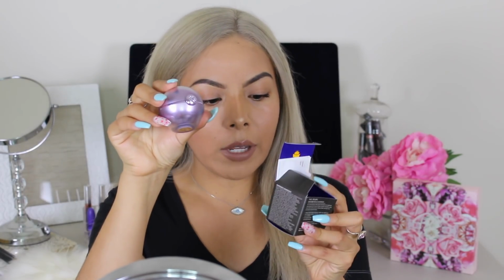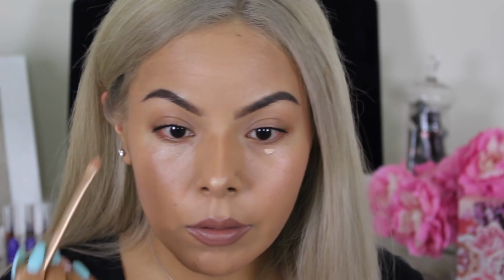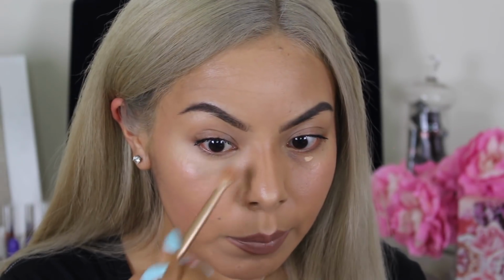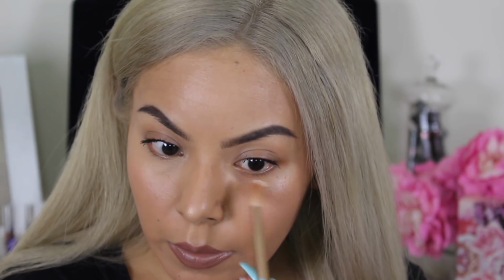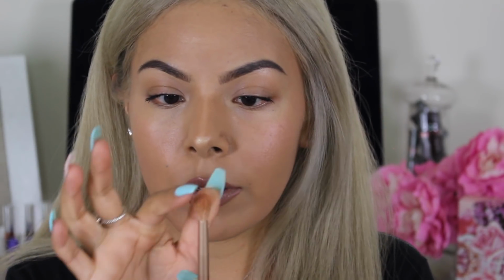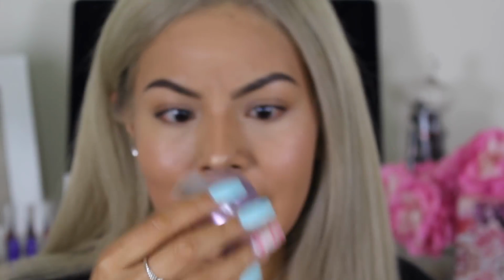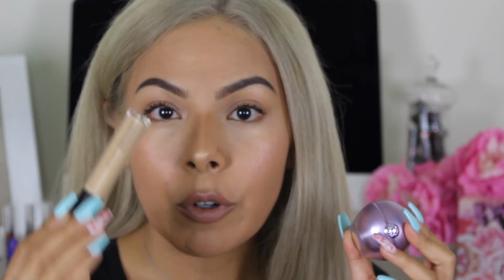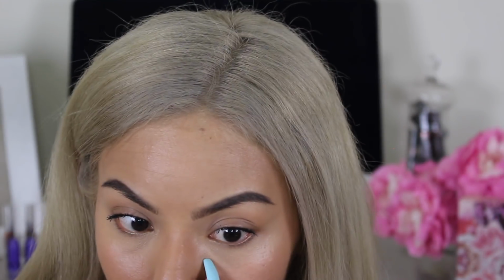NEW & HOT AT SEPHORA|| TATCHA THE PEARL EYE ILLUMINATING TREATMENT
OPEN ME!

THE PEARL EYE ILLUMINATING SOFTLIGHT- MEDIUM $48